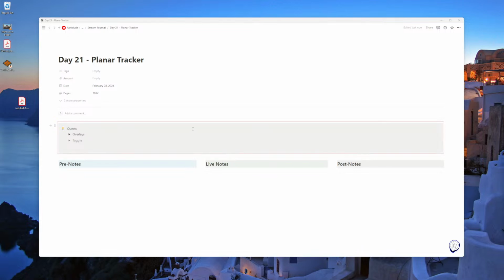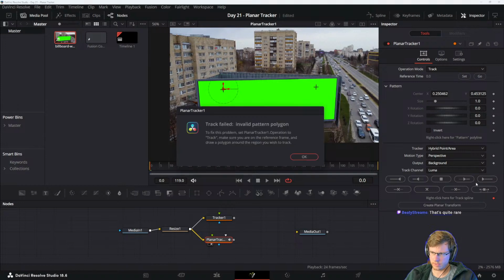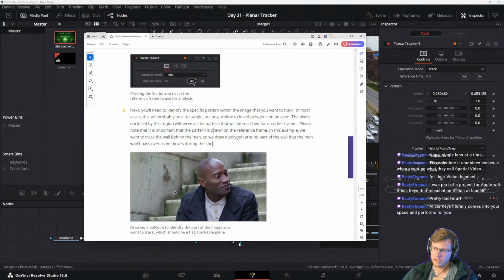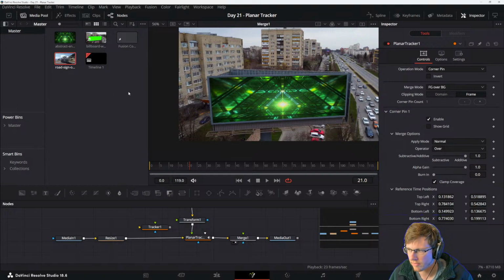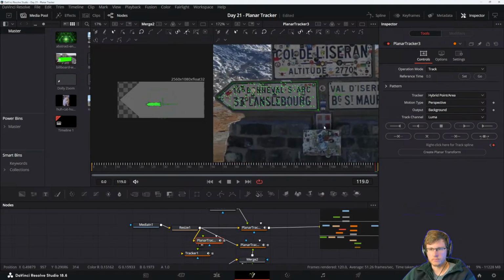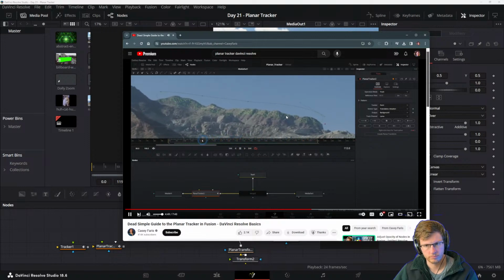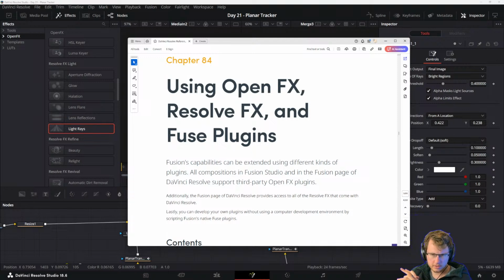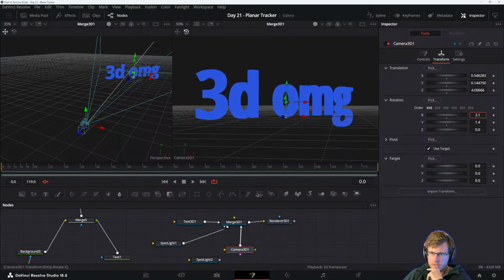LIVE Day 21 - Davinci Resolve Fusion - Planar Tracker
Reading through Davinci Resolve's 1600-page Fusion section on stream and making cool stuff

Today's section is  Ch. 83 - Planar Tracker

Unraveling the deep dark secrets of the PLANAR TRACKER and other stuff!